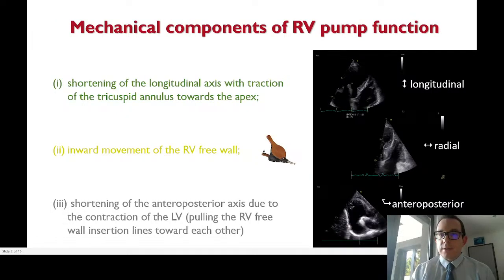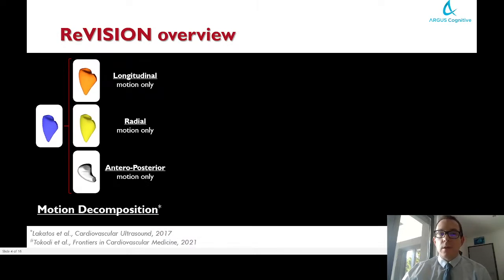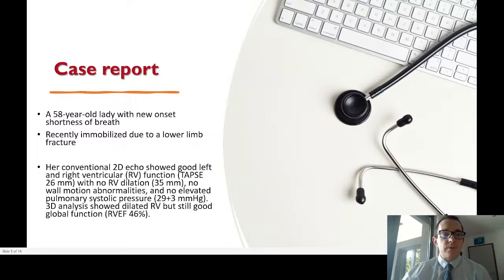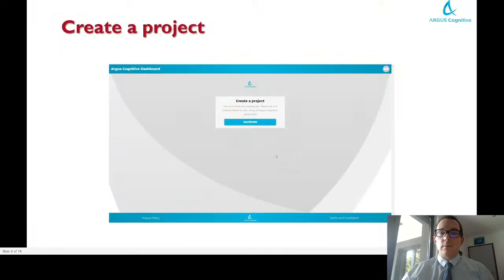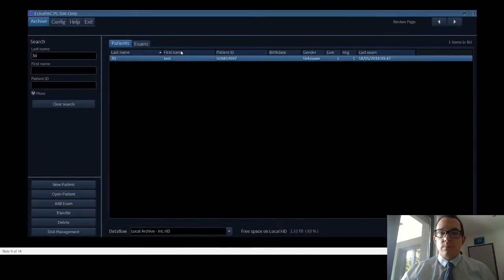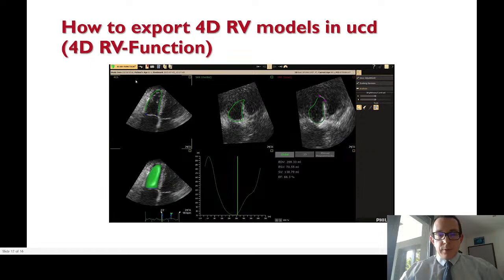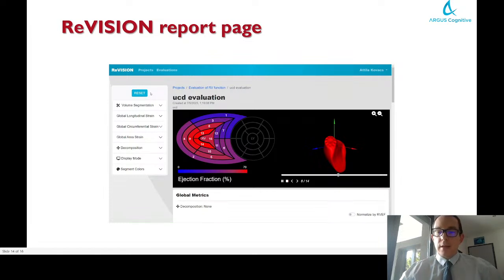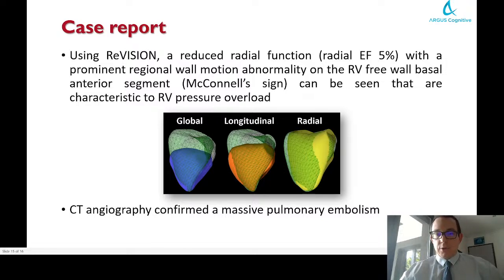ReVISION Case Study: Suspected Pulmonary Embolism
In this case study, Dr. Kovacs will analyze images of a patient who was admitted due to shortness of breath and a suspected pulmonary embolism using 3D echo and ReVISION.  Dr. Kovacs will demonstrate how to use 3D echo data with ReVISION, and how to use ReVISION’s unique right ventricle biometrics to diagnose this case.

ReVISION is software as a service, which means all you need to try it is a web browser and an internet connection.  You can learn more, and try it for yourself by visiting

ReVISION is pending FDA clearance, and is available for research use, today.

We are always interested to learn about the areas that researchers are interested to use ReVISION to investigate.  Please let us know using this 4 question survey